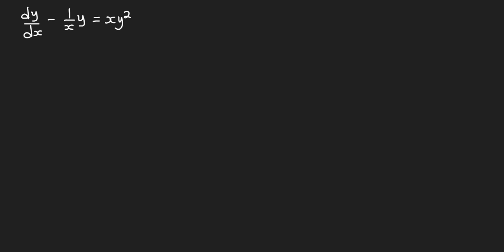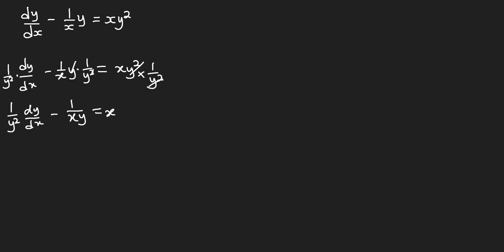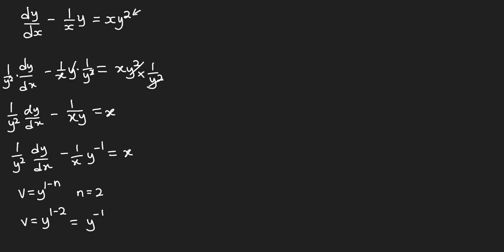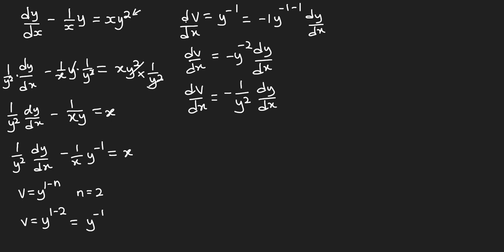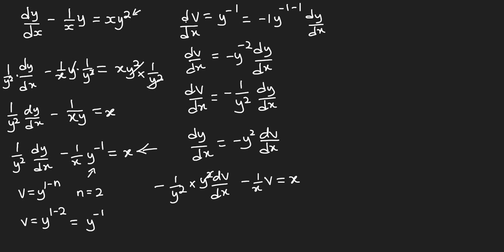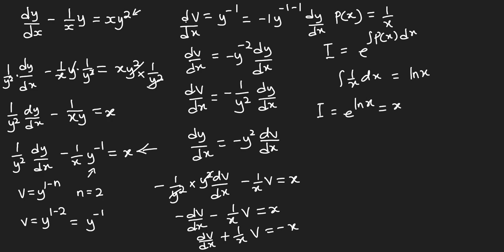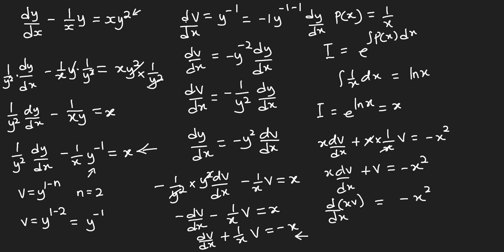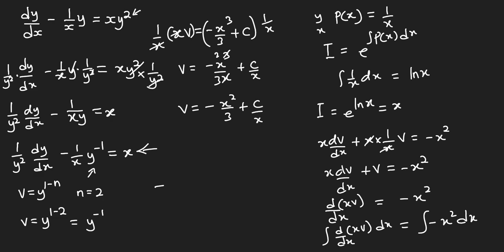Bernoulli Differential equations: Solved example